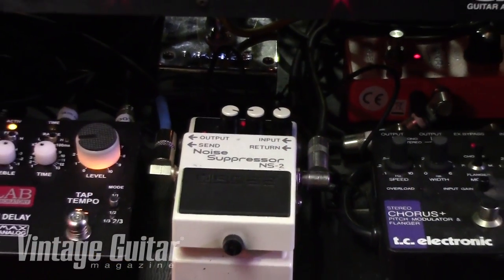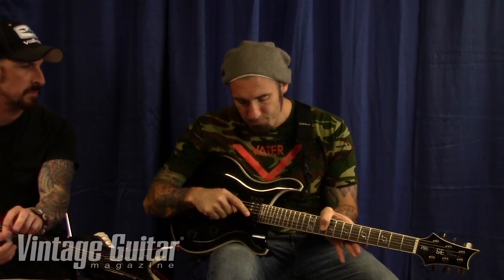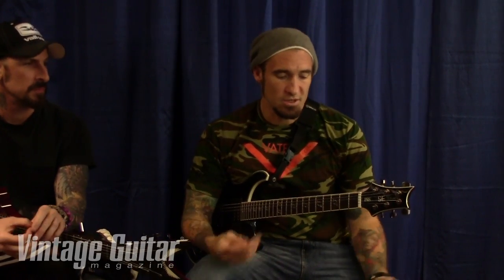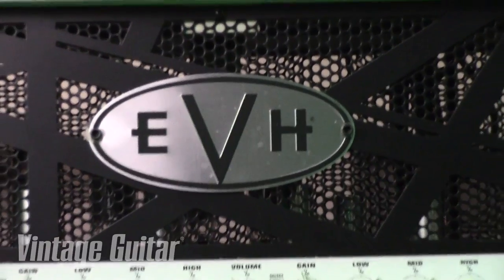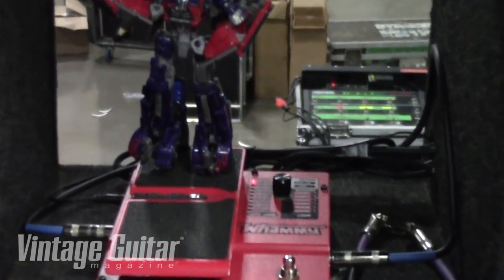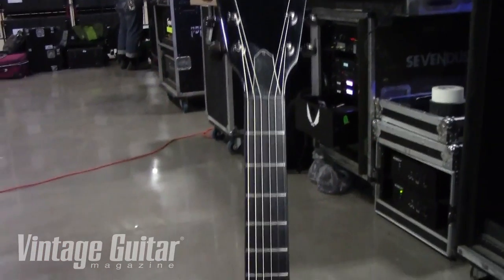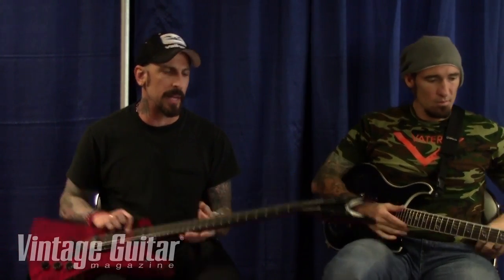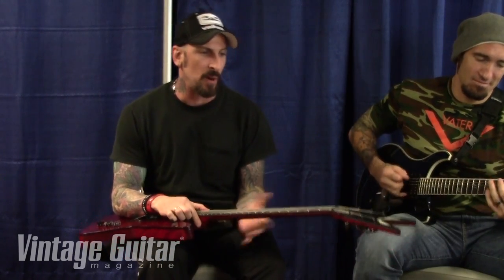Sevendust in Hi-Def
In a Vintage Guitar magazine first, we recently grabbed a (ready for this?!) video camera and caught up with Sevendust axemen John Connolly and Clint Lowery in the midst of the band's current tour. We sat with the guys and talked about their signature-model Dean and PRS guitars, their live rigs, and some of the vintage gear in the arsenals "back home."